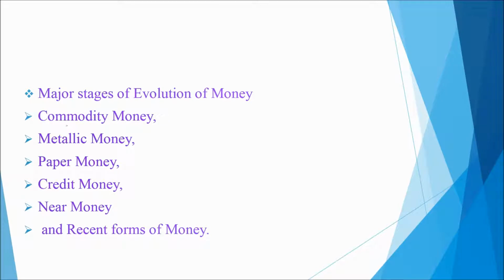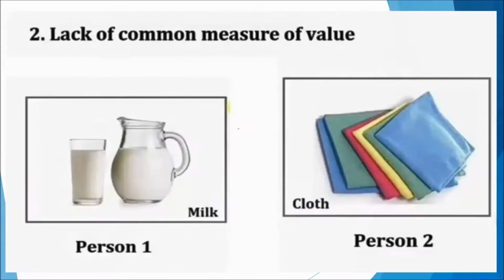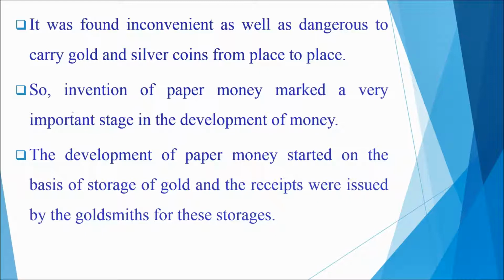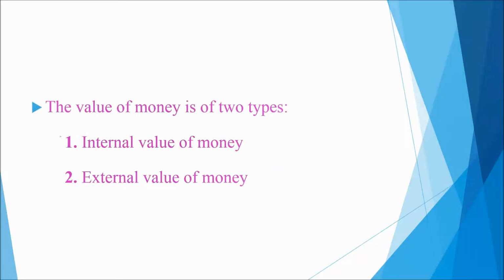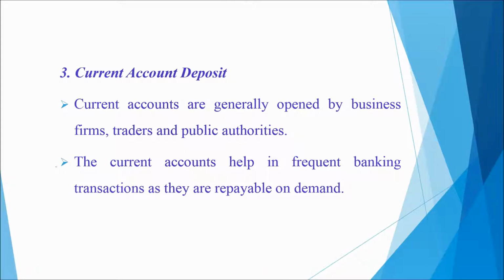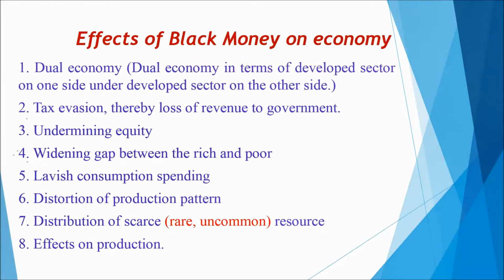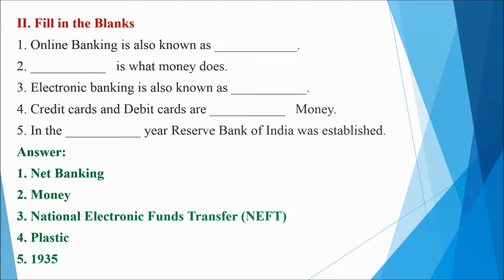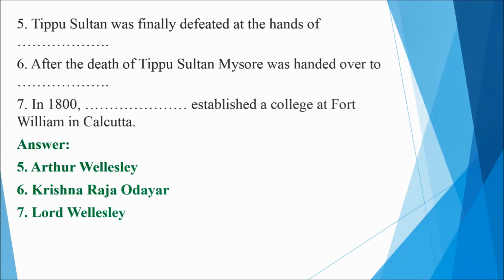GRADE VIII SOCIAL UNIT TEST II REVISION